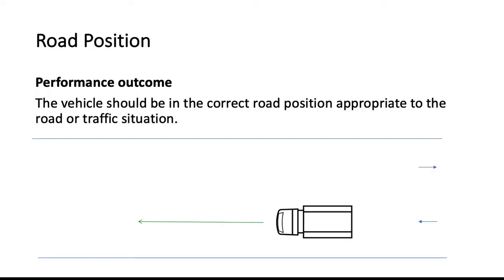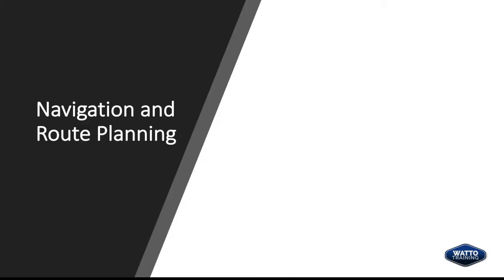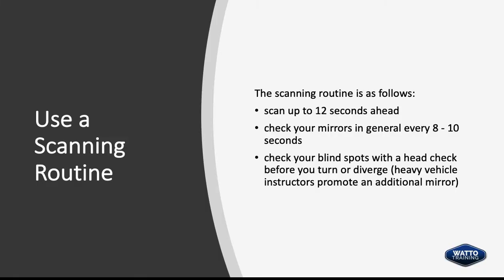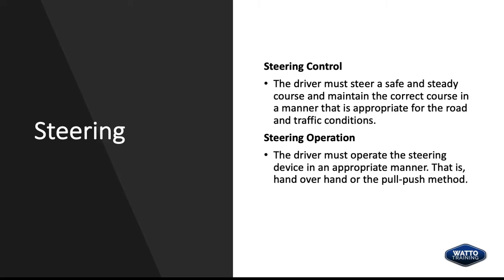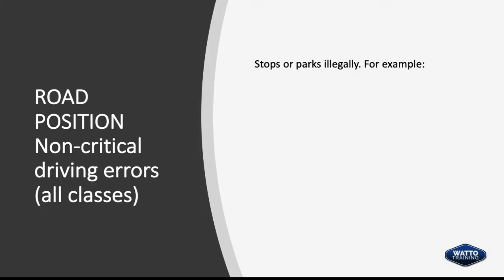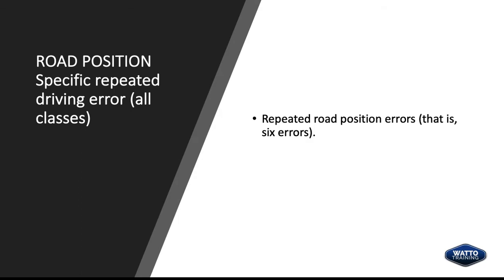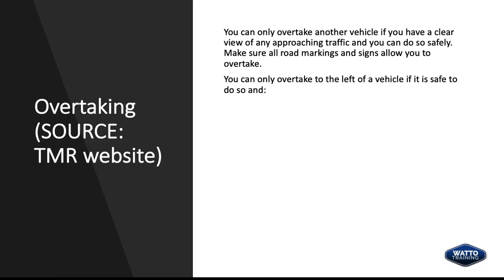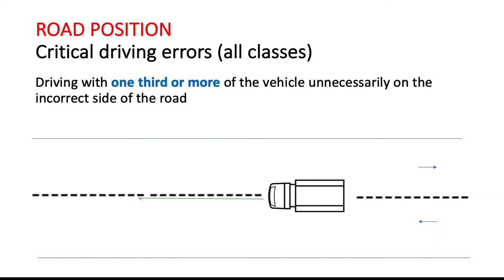Road Position Tutorial - Classes LR, MR, HR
Performance outcome
The vehicle should be in the correct road position appropriate to the road or traffic situation.